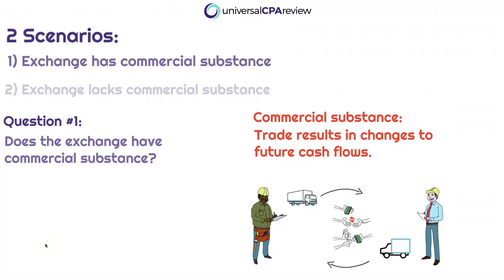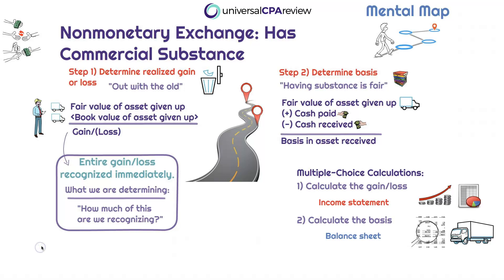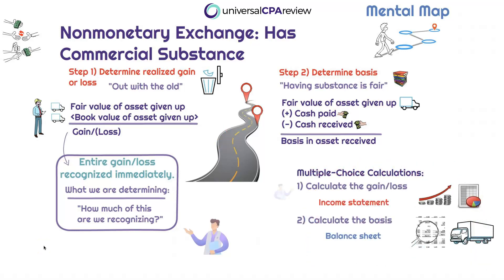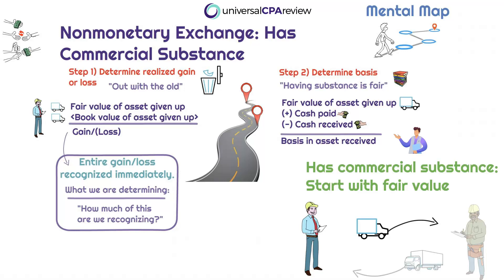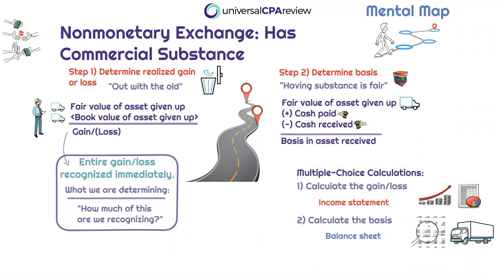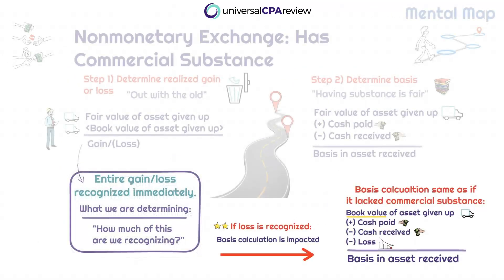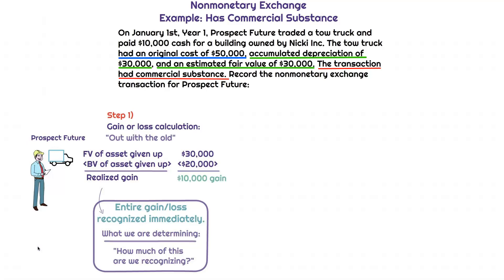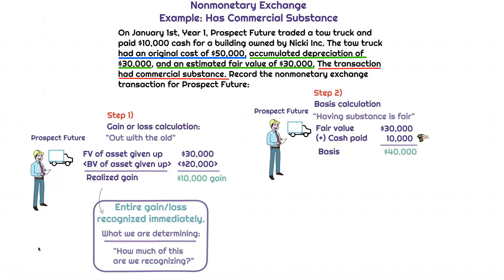Nonmonetary Exchange Transactions: Have Commercial Substance | Universal CPA Review | FAR CPA Exam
There are two (calculation type) multiple-choice questions that they can ask related to nonmonetary exchange transactions. They can ask you to calculate:
1. The gain (or loss) being recorded on the income statement or;
2. The basis in the asset received

At the end of the day, being able to calculate both of these will depend on whether or not the nonmonetary exchange transaction has commercial substance. This video walks through scenario #1 and that is when the exchange HAS commercial substance. Apply this 2 step mental map and you will never get these questions wrong.